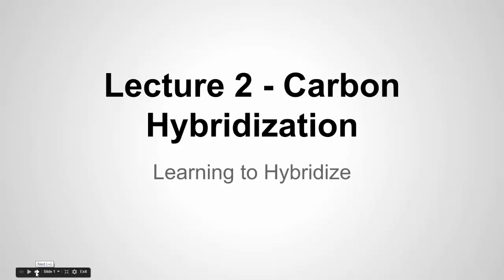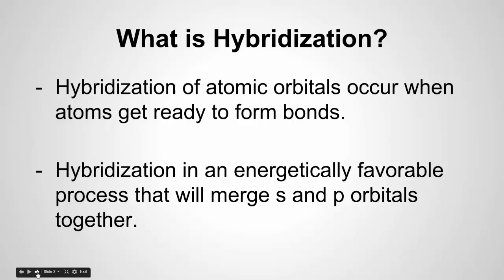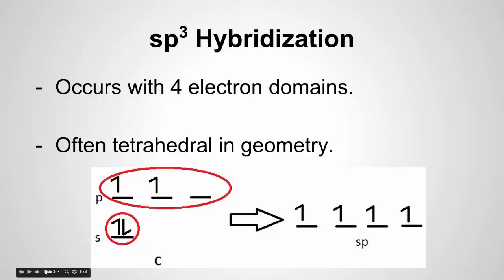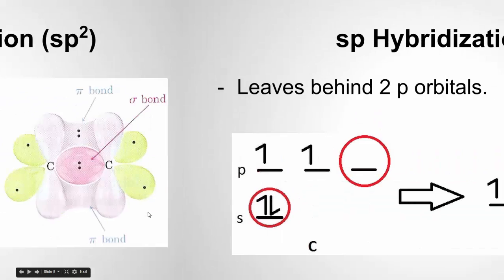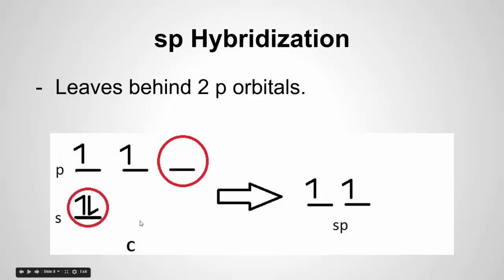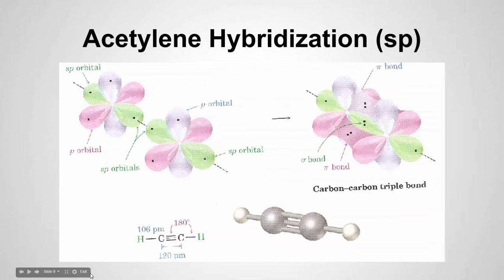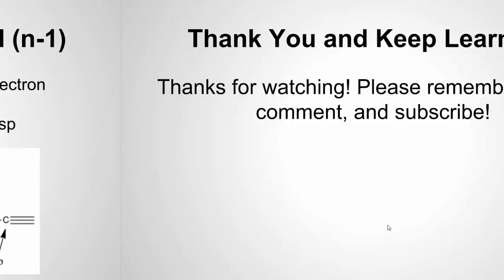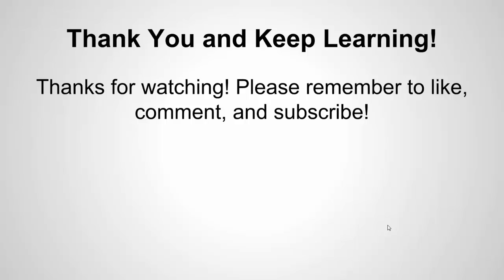Organic Chemistry 1 - Lesson 2 - Carbon Hybridization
This organic chemistry lesson includes learning to determine the hybridization of a carbon atom. Hybridization helps explain bonding theory and in particular, why carbon can form 4 bonds creating diverse structures.